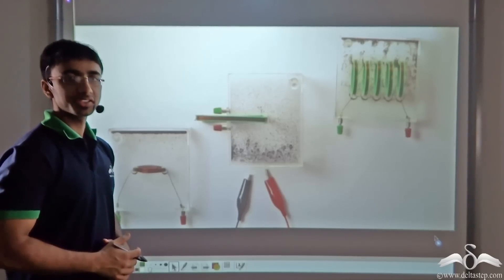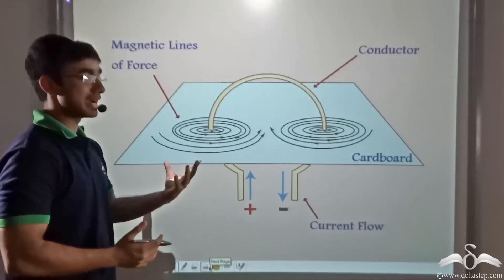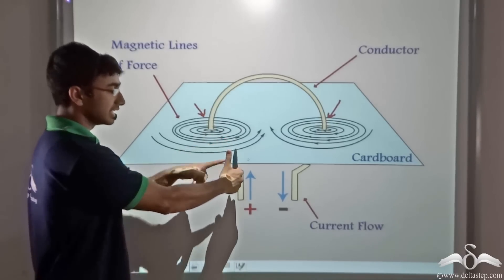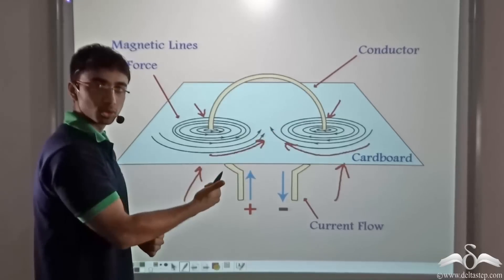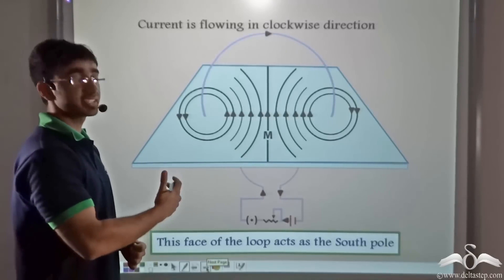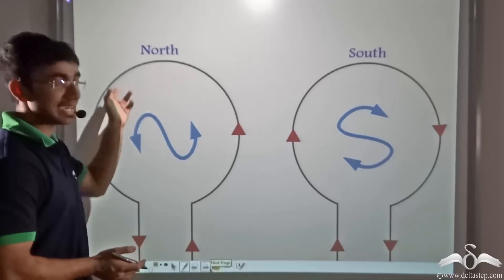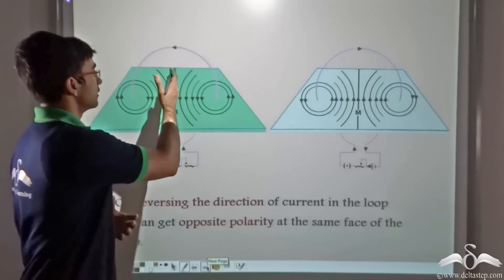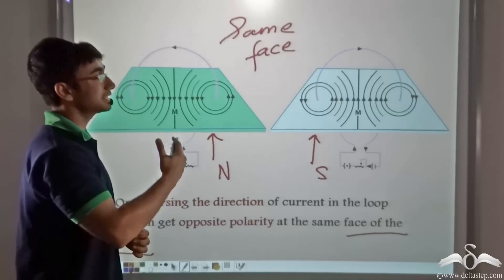Magnetic Fields in a Circular Loop